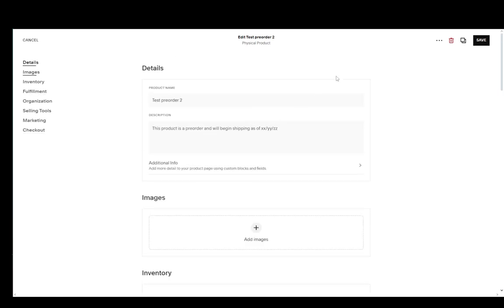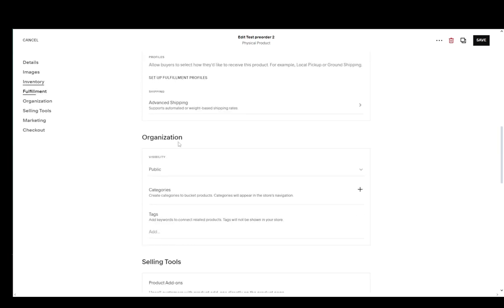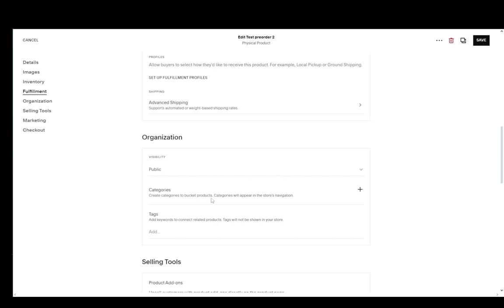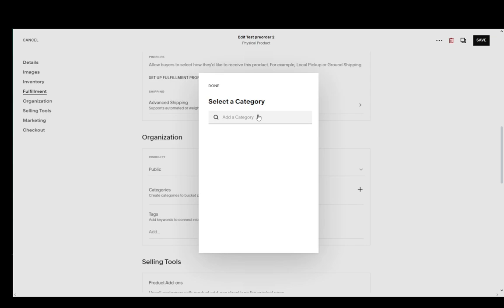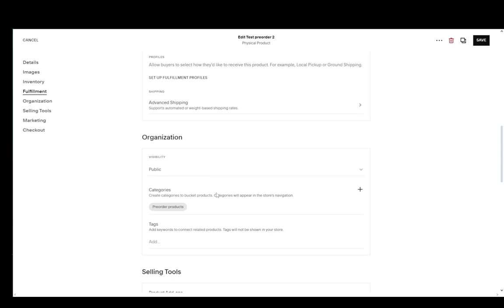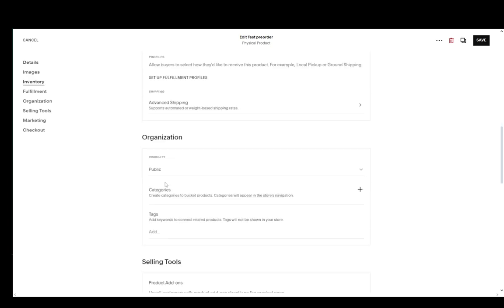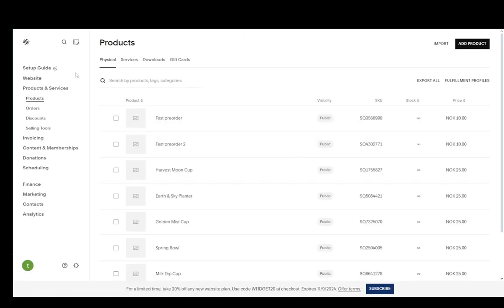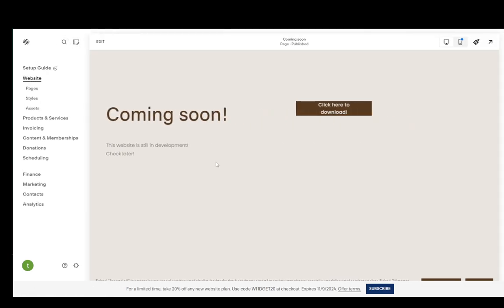How To Add Categories In Squarespace Tutorial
Today we talk about add categories in squarespace,squarespace tutorial,squarespace advice,squarespace tutorials,how to use squarespace